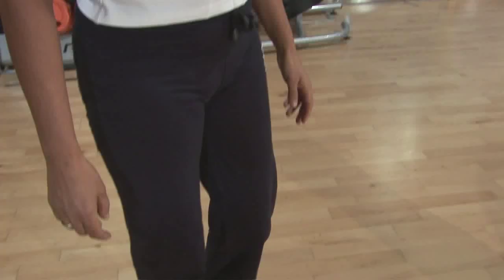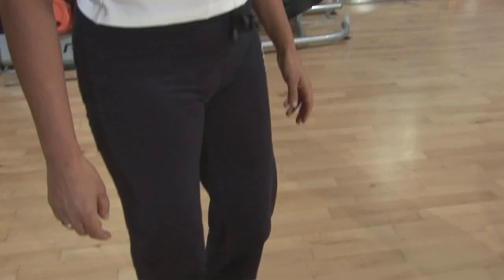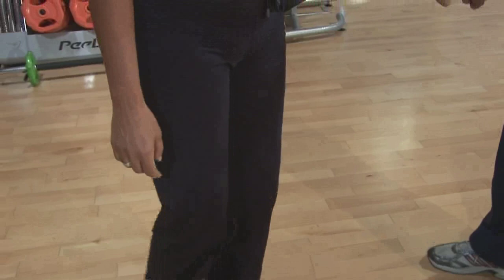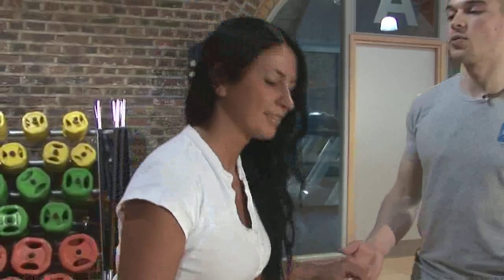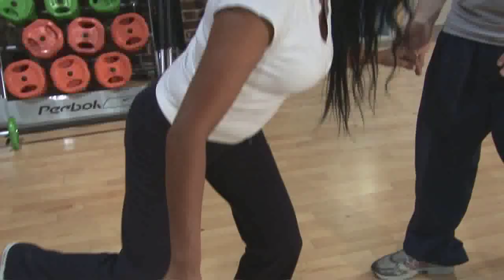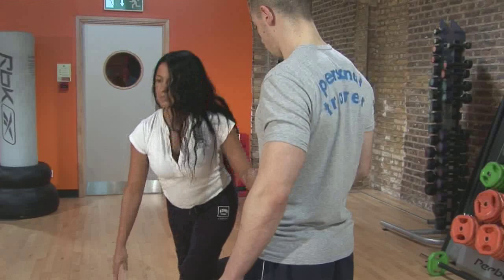How To Strengthen Knees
By strengthening the muscles around your knee, you can help prevent injury to the joint. This video will teach you an exercise that will strengthen those muscles.